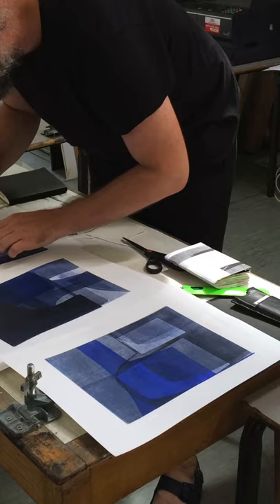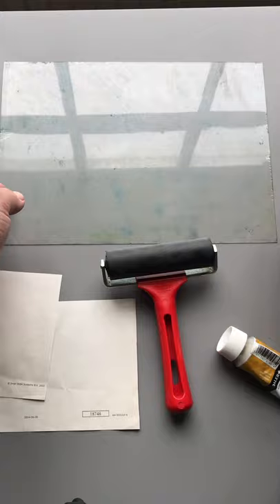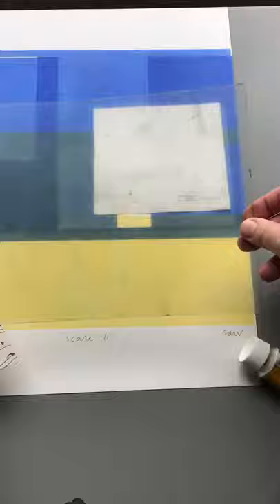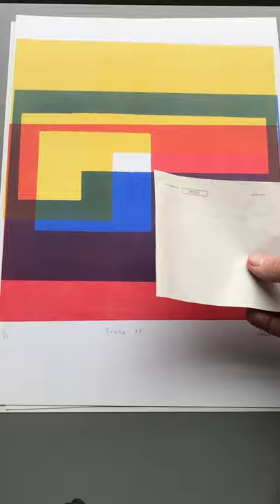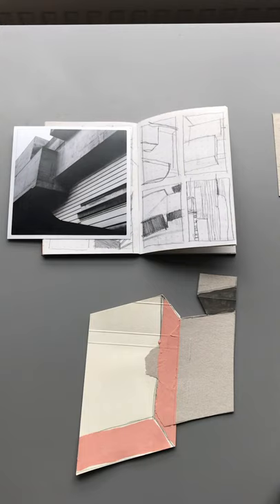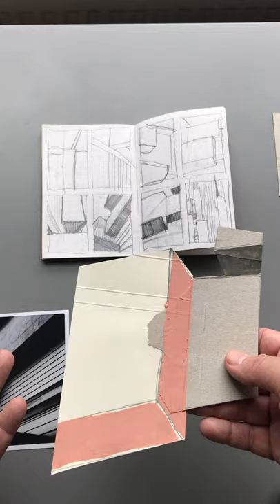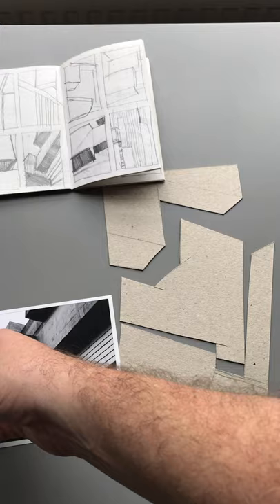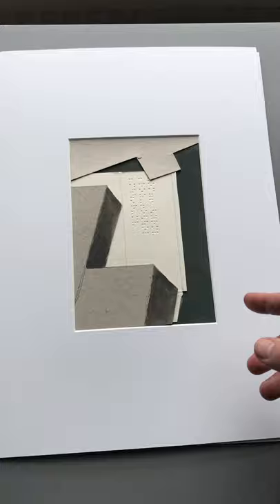ISLAND Arts' Virtual Gallery featuring heraldBLACK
This week ISLAND Arts Virtual Gallery features Stephen Dow the artist behind heraldBLACK.The Hackney based printmaker and artist is originally from Northern Ireland and graduated from the Belfast School of Art in 1997.

Stephen worked first as a textile print assistant with John Rocha in Dublin, followed by over 10 years working with Habitat and The Conran Shop.  He now specialises in unique monoprints as well as card & poster ranges. His work has recently been selected by Habitat, Anthropologie, Pringle of Scotland & Little, Brown Book Group and has featured in Vogue.

Stephen's making process is documented on his Instagram profile @heraldblack heraldblackprocess.  Learn more about the artist and his work

If you would like to feature in ISLAND Arts' Virtual Gallery we would love to hear from you.  Simply leave a message in the comments box below or send us a PM via ISLAND Arts' Facebook, Instagram or Twitter.